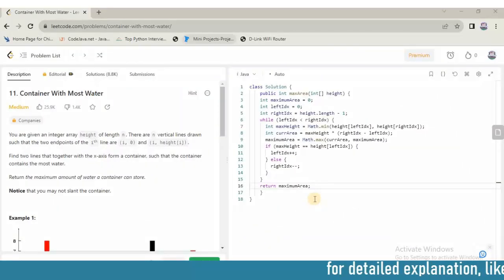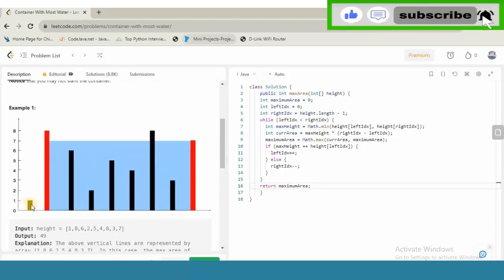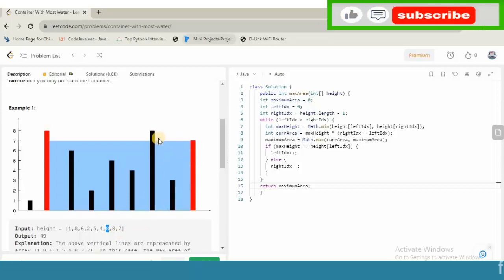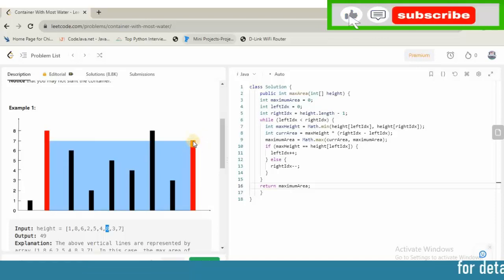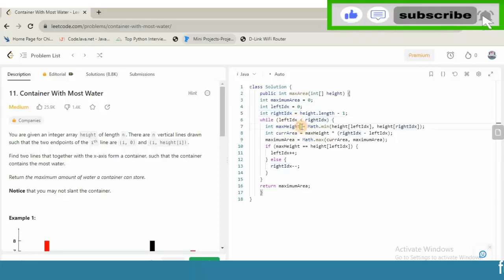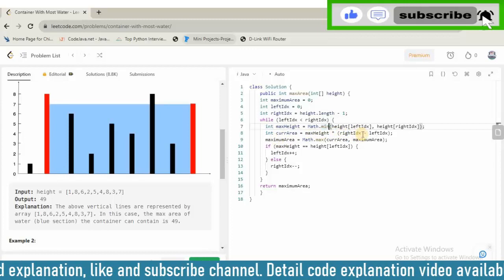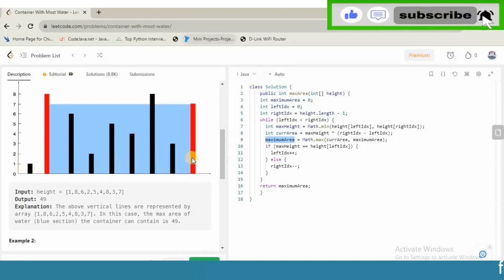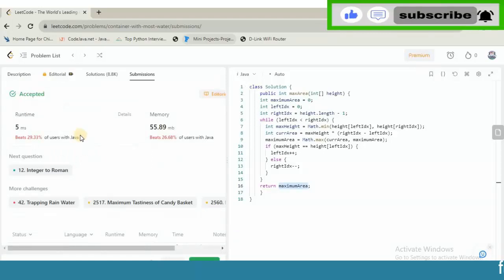11#Container With Most Water Medium | LeetCode Solutions | Leetcode Questions